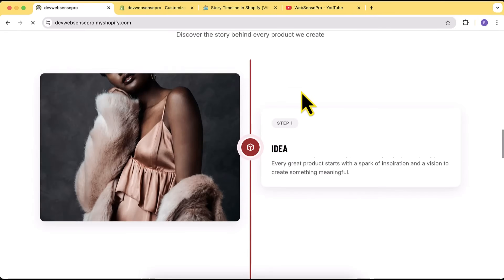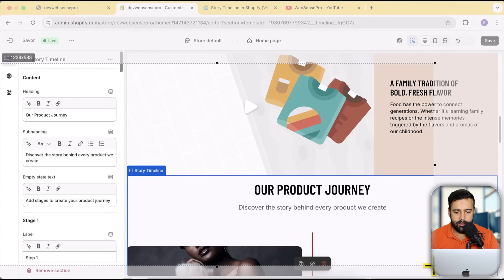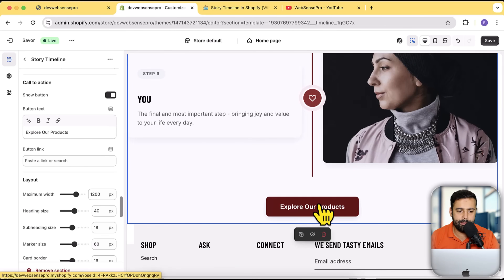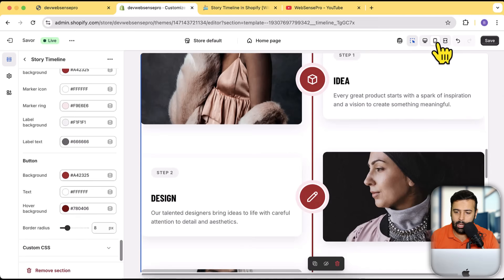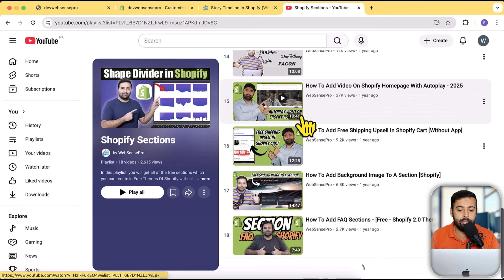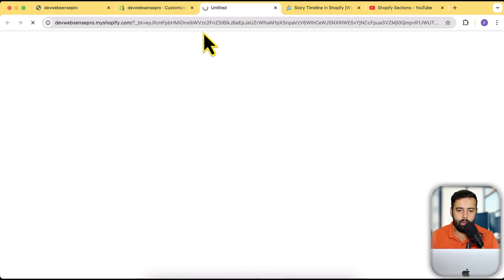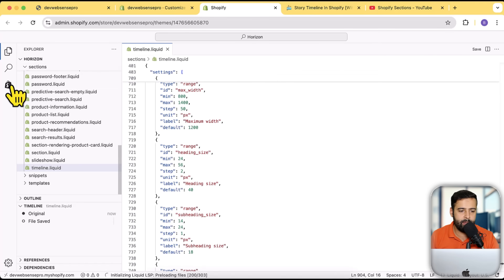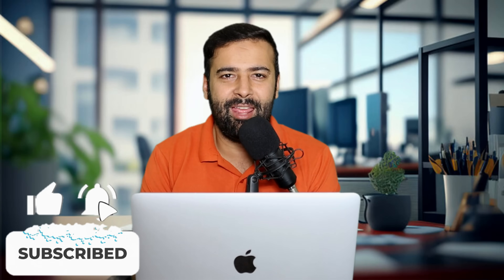How To Add Story Timeline [Shopify - Free - Without APP]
Story Timeline Shopify

Are you looking to enhance your Shopify store with a captivating story timeline that showcases your brand's journey, product evolution, or customer testimonials? In this step-by-step tutorial, I show you exactly how to add a story timeline to Shopify without spending a dime on apps or premium themes. Perfect for beginners and advanced users alike!

🔥 What's Inside This Video:

Easy-to-follow instructions on integrating a custom Shopify story timeline section.

Free Shopify section code that works seamlessly on ANY Shopify theme (including Dawn, Sense, and more).

No coding experience required – just copy-paste the code I provide!

Tips to customize your story timeline Shopify for better user engagement and SEO benefits.

Real-time demo on a live Shopify store to see the results instantly.

By adding a story timeline to your Shopify site, you'll boost storytelling, improve customer trust, and potentially increase conversions – all for free!

If you're searching for "story timeline Shopify," "add timeline to Shopify free," or "Shopify timeline section code," this is the ultimate guide you've been waiting for. Say goodbye to expensive apps and hello to a professional-looking timeline that elevates your e-commerce game.

Video Timestamps:
00:00 - Intro & Section Demo
01:10 - Exploring the Customization Settings
03:05 - Mobile-Friendly Preview
04:30 - Live Customization & Testing
06:45 - Conclusion